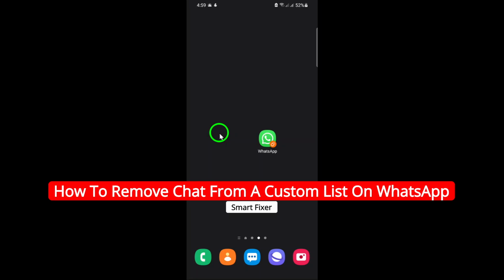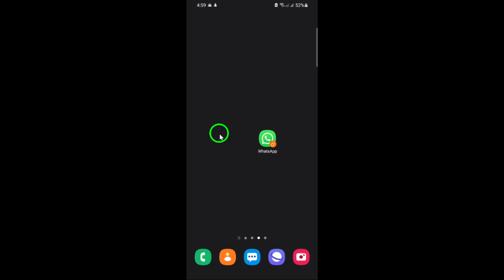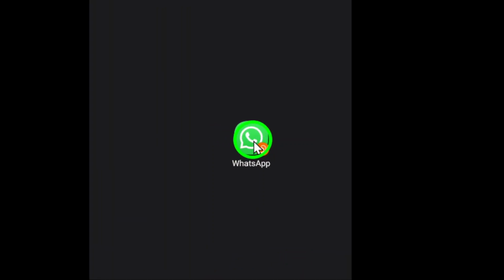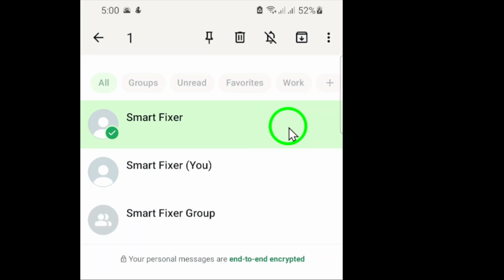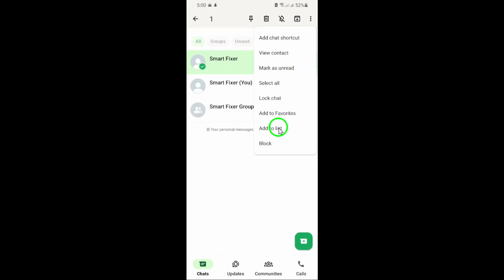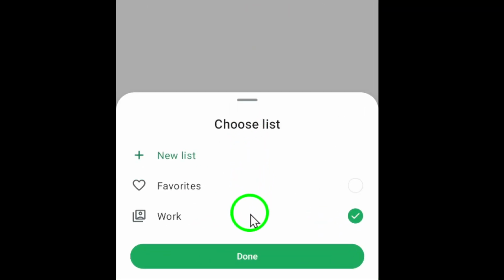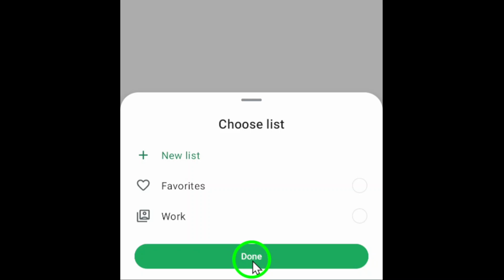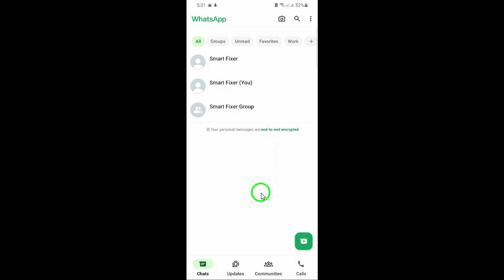How To Remove Chat From A Custom List On WhatsApp (Updated)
Learn how to remove a chat from a custom list on WhatsApp with these simple steps. This updated guide will help you manage your chats efficiently and keep your lists organized.

1. Open WhatsApp App

2. Tap and hold the chat

3. Tap on the three dots in the top right corner and select "Add to list"

4. Tap the list to deselect and tap Done

Chapters:
00:00 Intro
00:12 Soultion
01:05 Outro